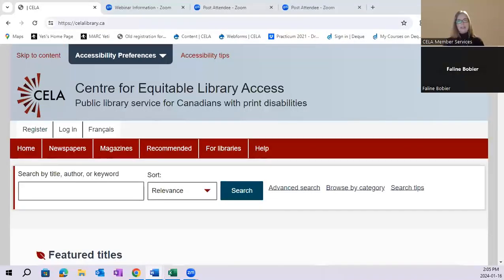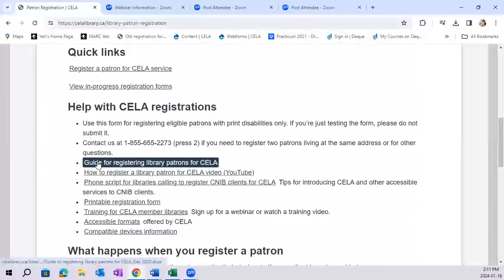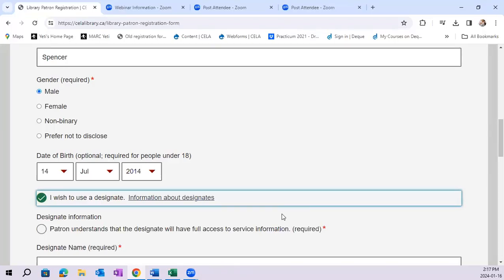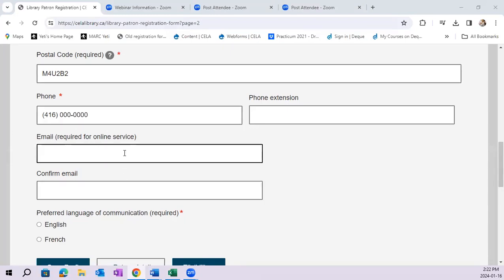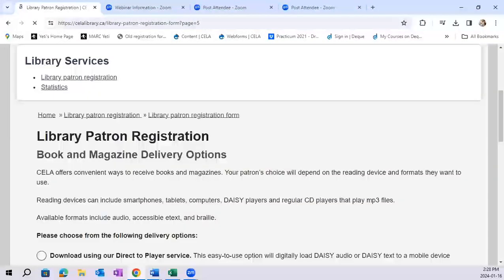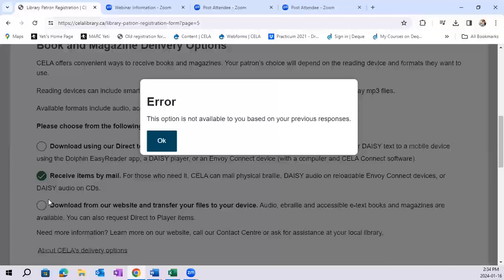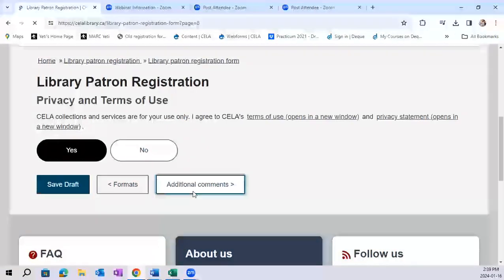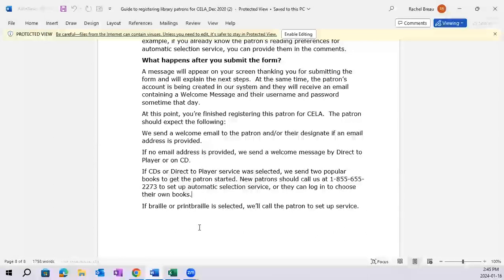CELA Workshop for Libraries: Registering library patrons with print disabilities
This workshop walks public library staff through the process of registering their patrons with print disabilities for CELA. CELA staff will demonstrate how to complete the form and the next steps once the person is registered. The registration demonstration will be done through the presenter sharing their screen.

Why watch this workshop? Whether you are new to registering patrons for CELA or are experienced, you will learn about:

- CELA’s reading formats (audiobooks, e-text and braille) and book and magazine delivery options to match the patron’s reading needs
- What happens after the person is registered
- Helpful registration guides and scripts on CELA’s site

Please note that this workshop was recorded before it was announced that as of July 31st, 2025, CELA will no longer offer DAISY audio CDs. on the CELA website to learn more about this announcement and about the options available to you for getting our audiobooks and magazines.
00:00 Introduction
01:32 Logging in and locating the registration form
04:47 Accessing patron registration and in-progress forms
09:07 Filling out the form: Patron Details
11:13 Filling out the form: Designates
15:28 Filling out the form: Contact Details
17:38 Filling out the form: Eligibility
19:15 Filling out the form: Proof of disability (optional)
22:54 Filling out the form: Delivery options and formats
32:39 Filling out the form: Privacy and terms of use
34:10 Filling out the form: Additional comments
35:22 Previewing and submitting the form
36:49 After the form is submitted